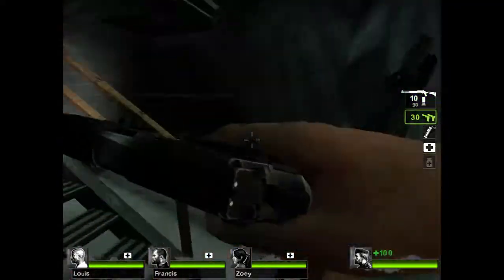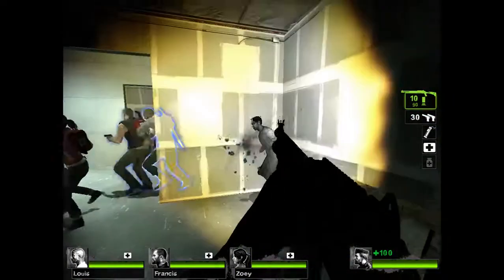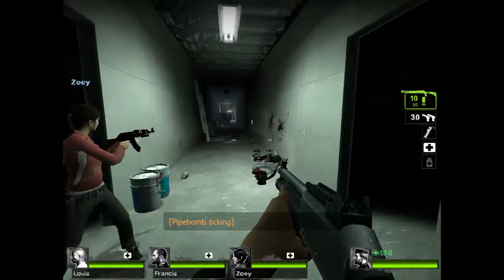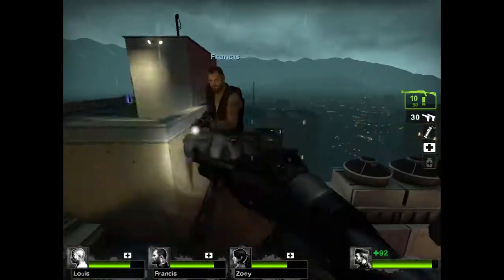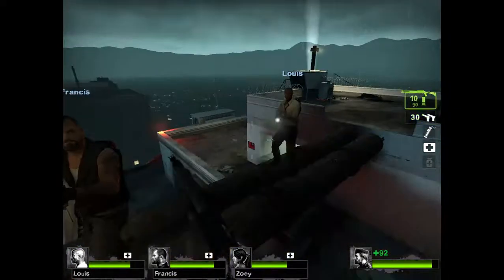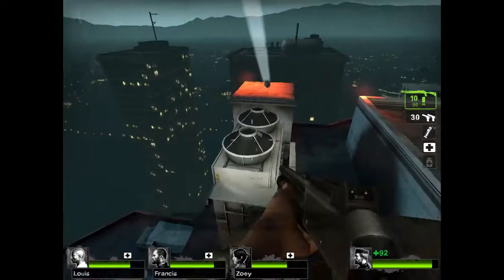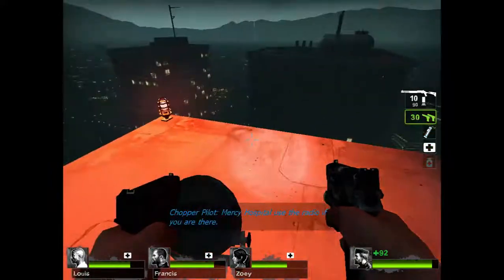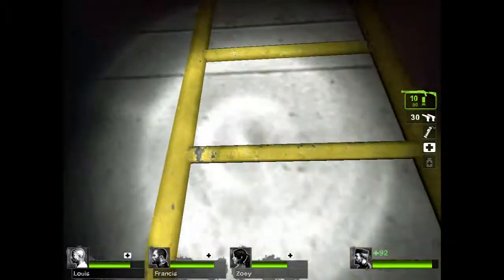Left 4 Dead 2 No Mercy Glitches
Here are some possibly useful and possibly helpful glitches for the map, "No Mercy."